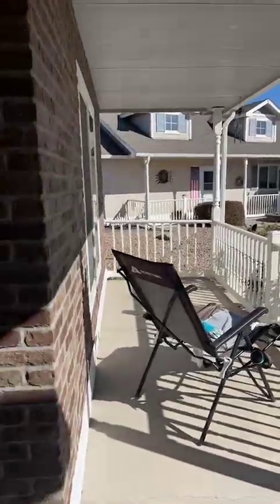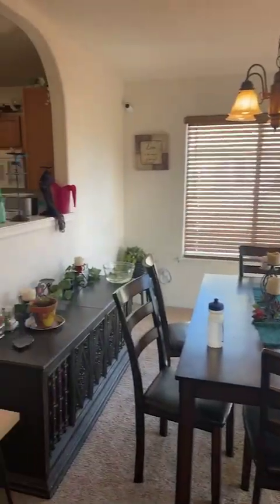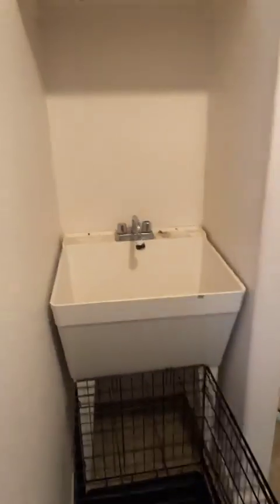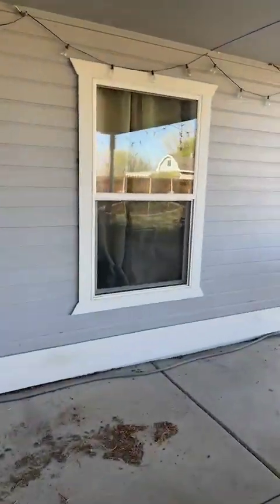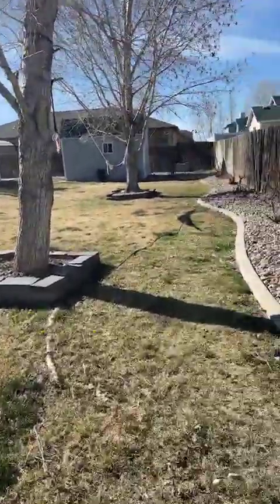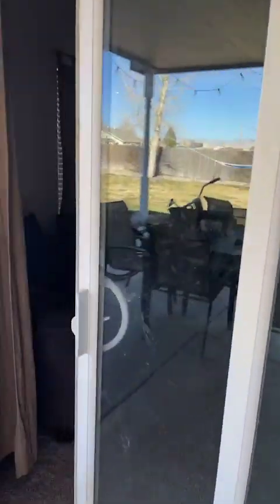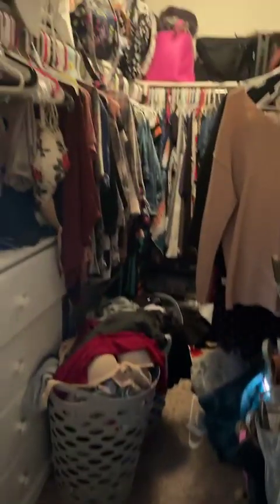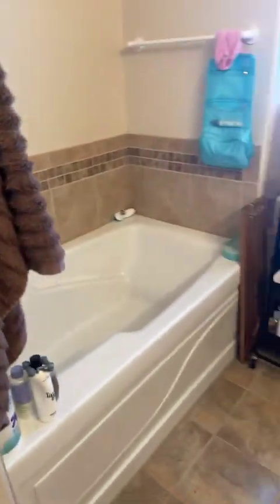792 Abigail Ct Fruita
A walkthrough video of 792 Abigail Court in Fruita, Colorado.